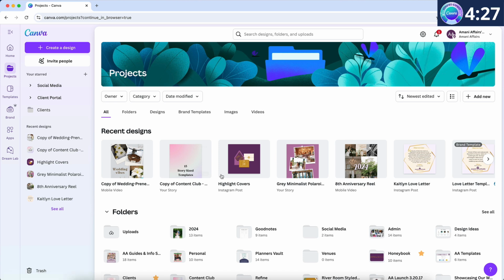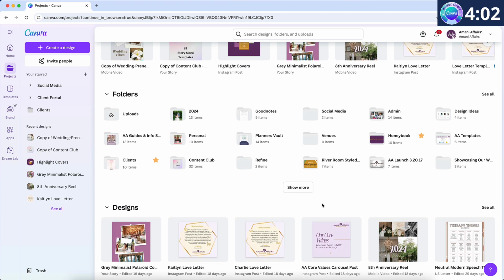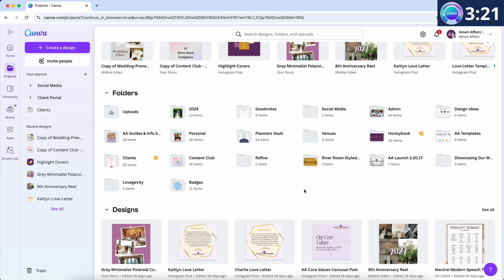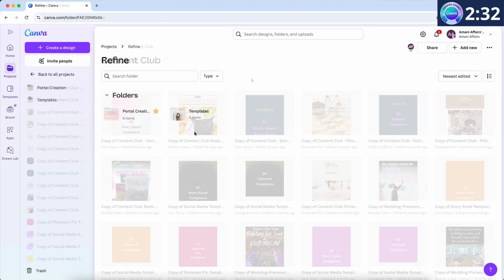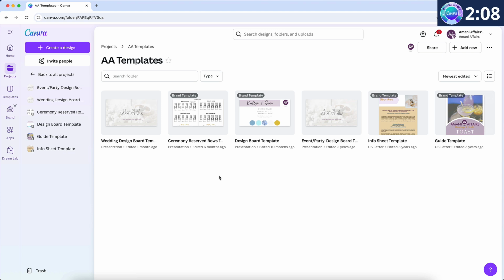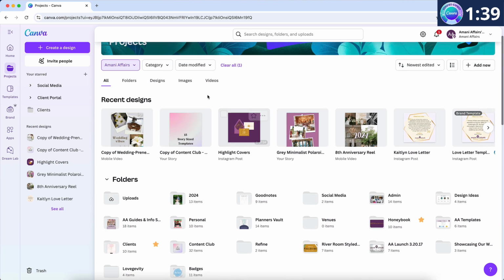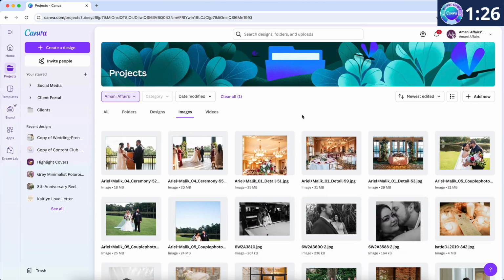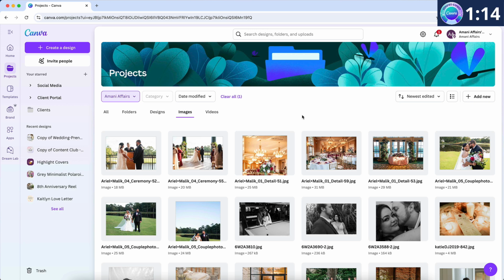5-Minute Canva Organization Audit: Fixing Image Upload Chaos & Folder Overload with Jihan Francois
In this 5-minute Canva organization audit, I take a look inside the Canva account of Jihan Francois, owner of Amani Affairs, a wedding and event planning company based in Wilmington, North Carolina.

Jihan shared that her biggest challenge is keeping image uploads organized, and after reviewing her account, it’s clear that she’s not alone! With years of unfiled uploads, too many top-level folders, and a mix of templates scattered throughout her workspace, this audit focuses on helping her create a more streamlined, intuitive system.

In this video, you’ll see:
✔️ Why unorganized image uploads make Canva harder to use
✔️ How to set up a manageable photo folder system (and keep it that way!)
✔️ The ideal number of top-level folders (and what to include)
✔️ A smarter way to store brand templates and inspiration templates
✔️ Why filtering by your own content is key for cleanup

Whether you’re an event planner like Jihan or just overwhelmed by cluttered uploads, this quick audit will give you practical ideas you can start using right away.

NEED HELP GETTING YOUR CANVA ACCOUNT ORGANIZED?

Here are a few ways I can support you:

✅ Canva Organization Roadmap: Start with this free 5 minute mini training to help you begin organizing without overwhelm.

✅ Clean Up My Canva: The Canva Organization Course: This step-by-step program guides you through setting up a filing system that actually works for your business.

✅ 1:1 Organization Consulting:* Want personalized support? I offer Canva organization consulting tailored to your unique needs.

✅ Done-for-You Canva Organization: If you'd rather hand this off completely, I also offer a done-for-you service to organize your Canva account for you.